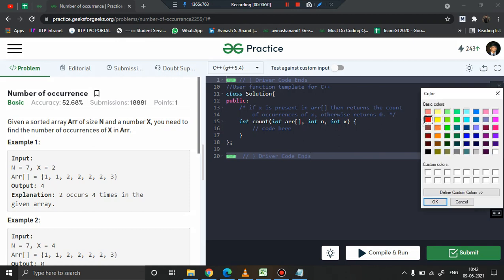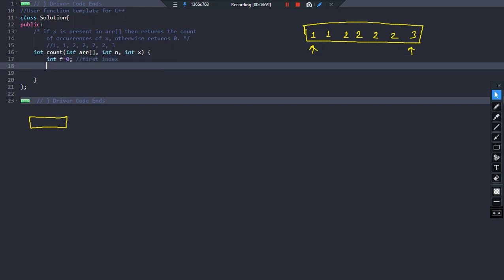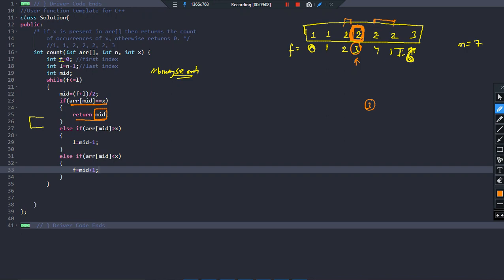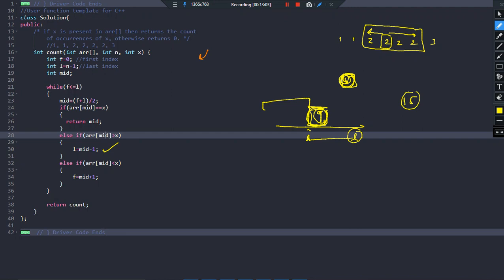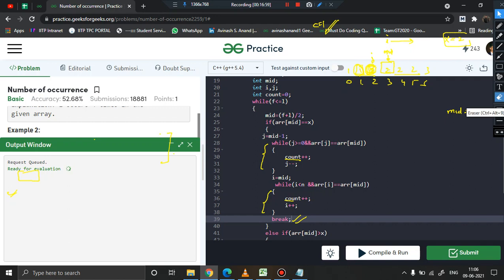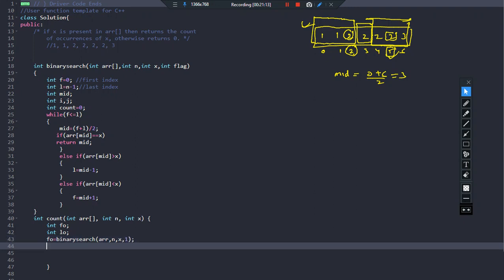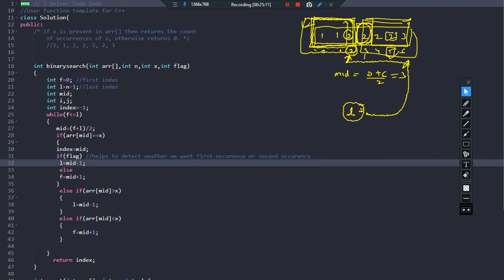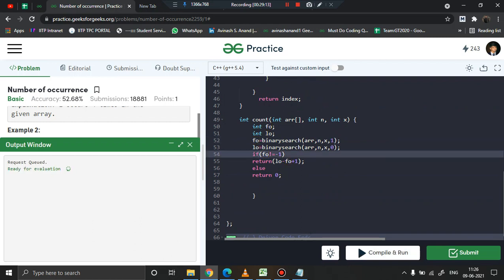Array: Number of occurence of an element in a Sorted Array in O(logn) ||Amazon|MakeMyTrip||Zoho